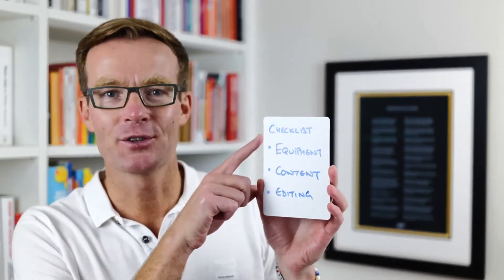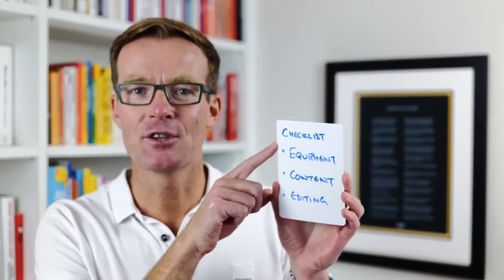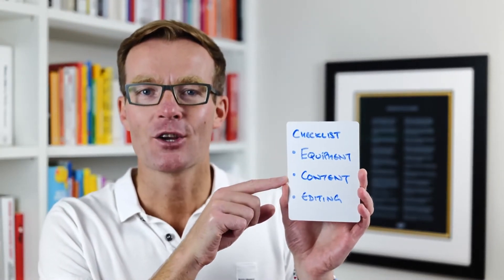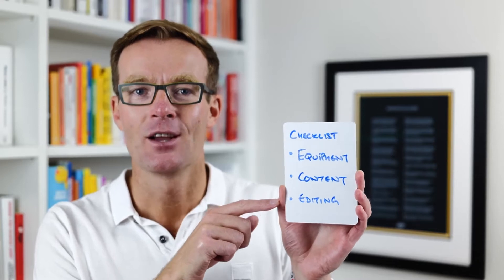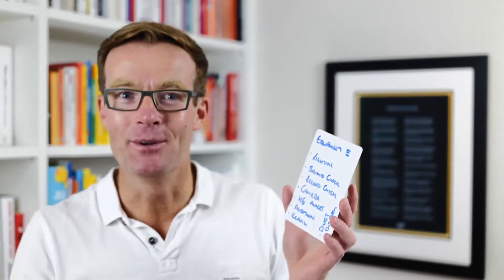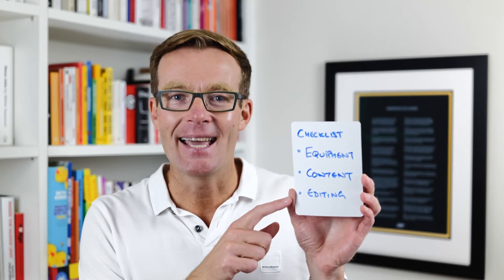Checklists — The Value of Checking Things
A simple video covering the art of making checklists. In this video, I'll share a few checklists that go into the production of a video: Equipment setup, Content creation, and Post production editing. It's a brief overview. Nothing too technical. This tutorial conveys the complexity and complicatedness involved in creating a video. Gosh... who knew! :-)